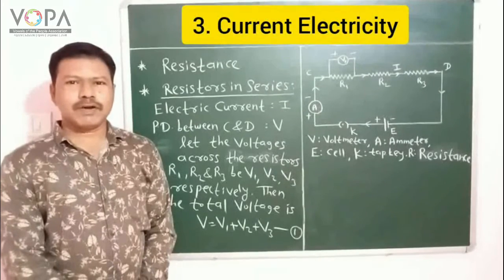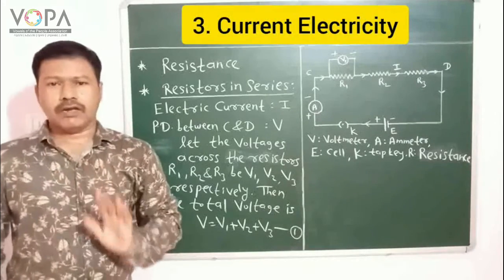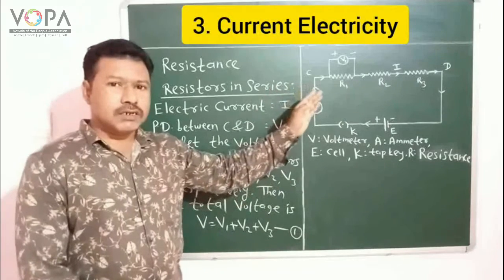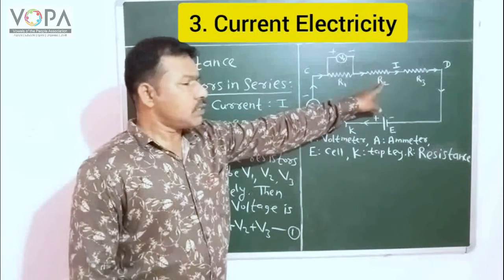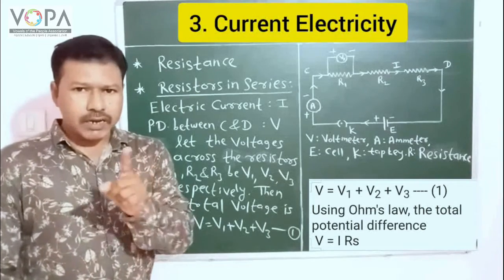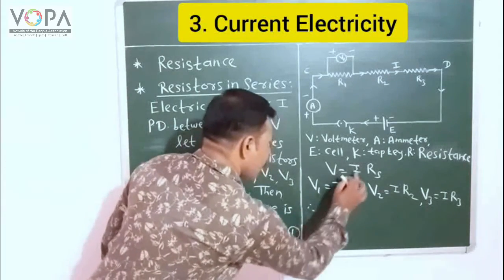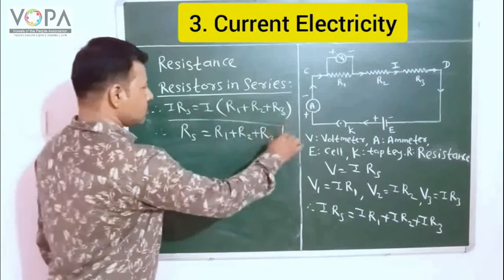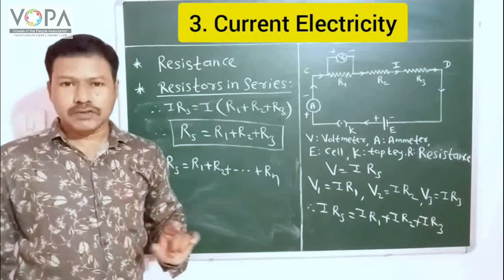9th | Science | Chapter 3 | Current Electricity | V2 | V- School